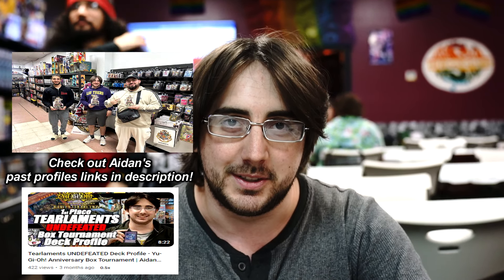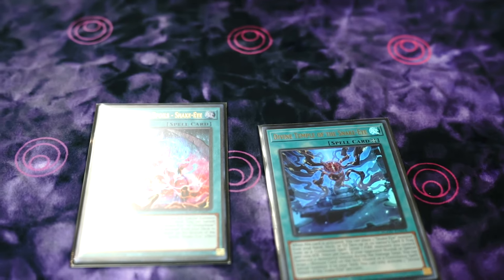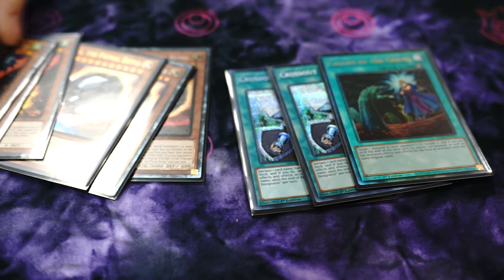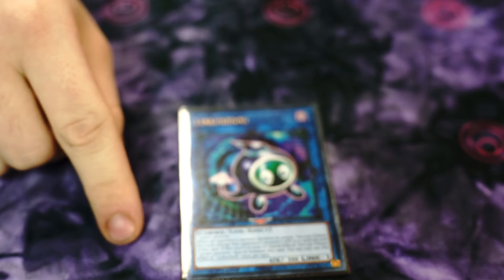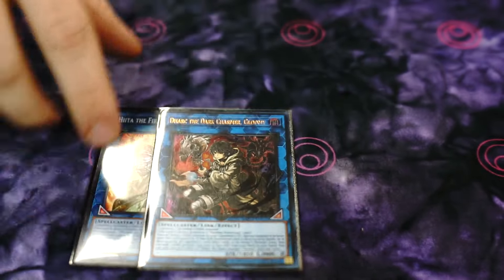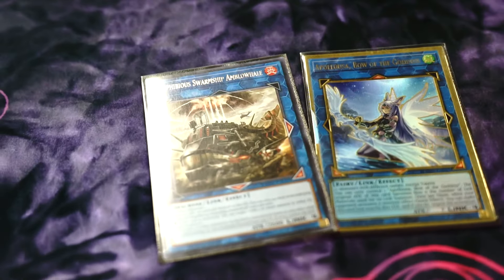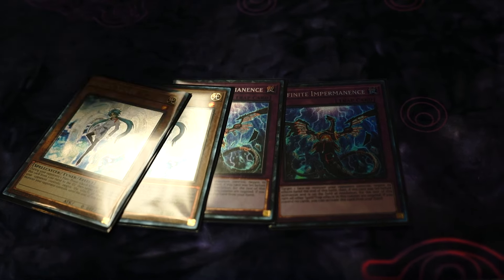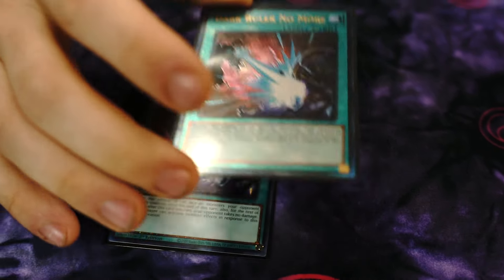Snake-Eye Fire King Deck Profile Yu-Gi-Oh! OTS Trophy & Case Tournament Aiden W. | February 2024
Aidan participated in a case tournament over this weekend down in New Orleans at Pandamonium Gaming, to take home a 2nd place trophy after to only losing to a YCS champion & here today showcasing to us what he used!

Much love to Owen A. for the picture as well!

Feel free to follow me as well on Twitter - Twitter.com/AllPureYgo